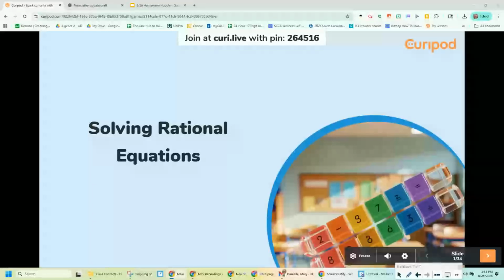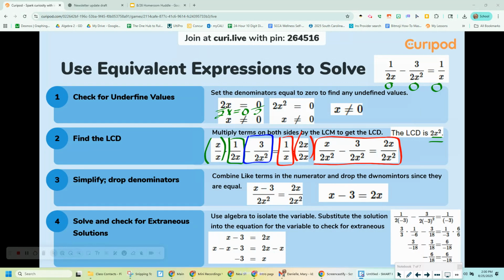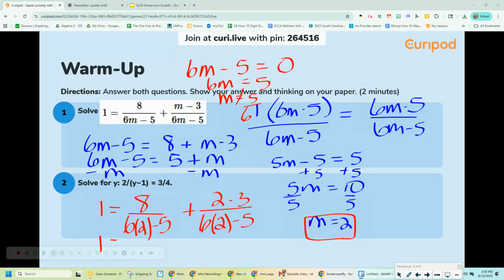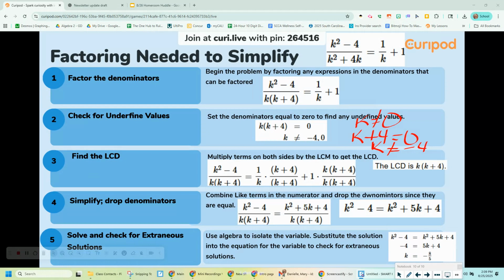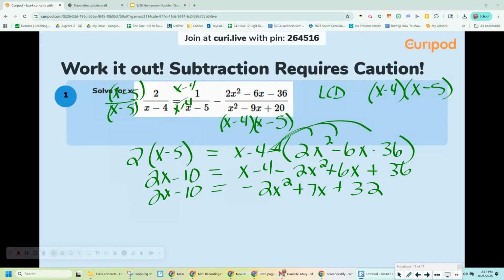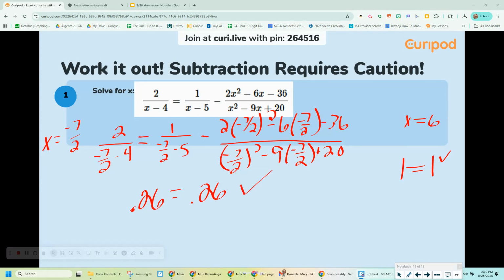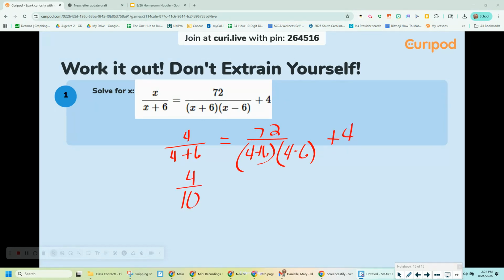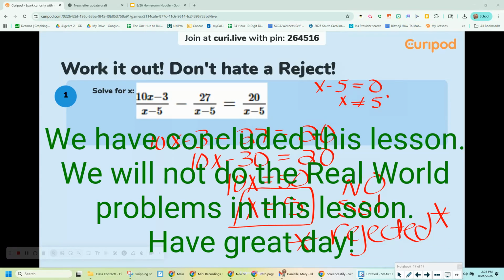Unit 4 Lesson 5 No RW Probs